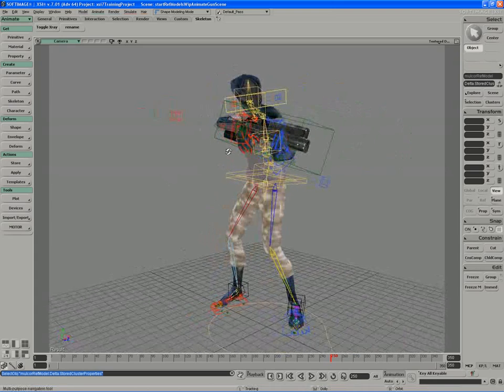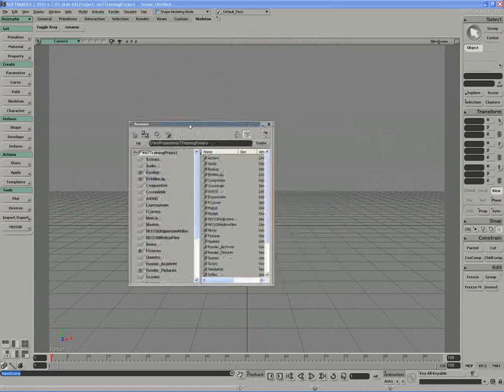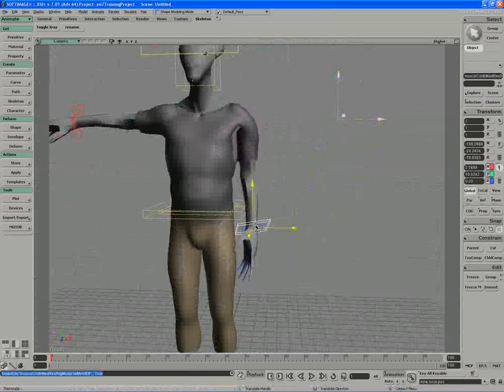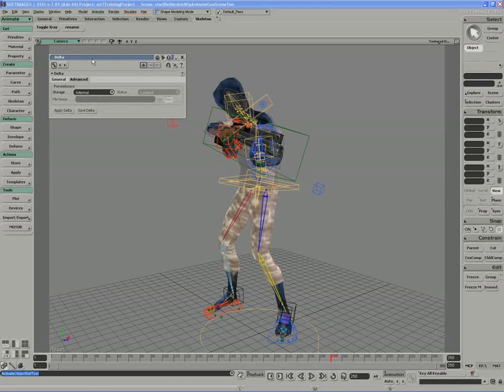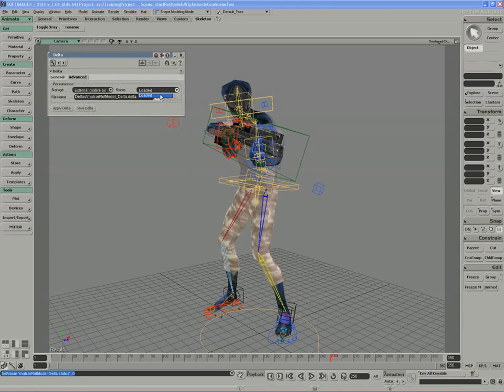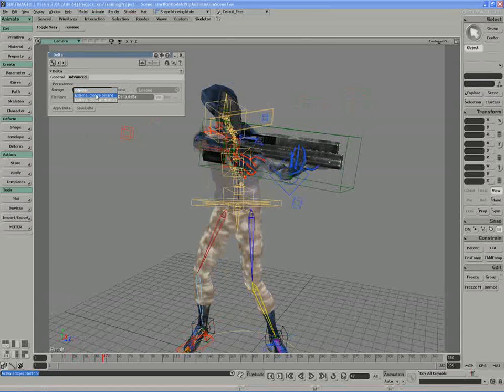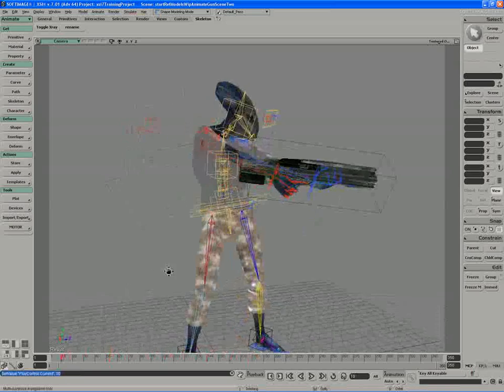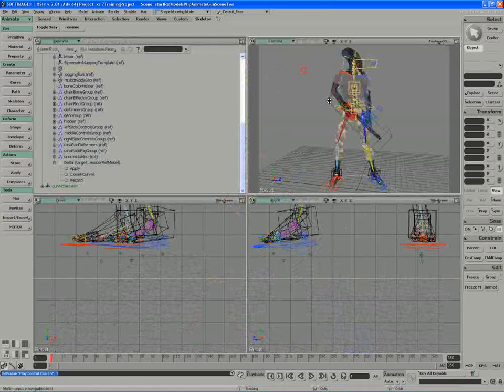Ref Models 7: Checking differences between Reference Model and Local